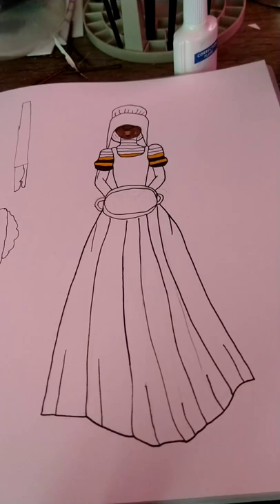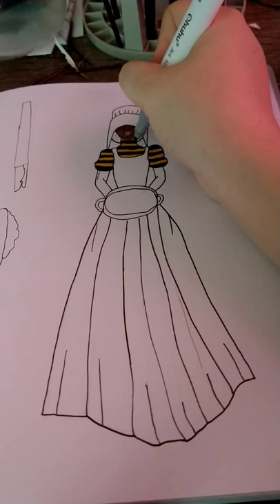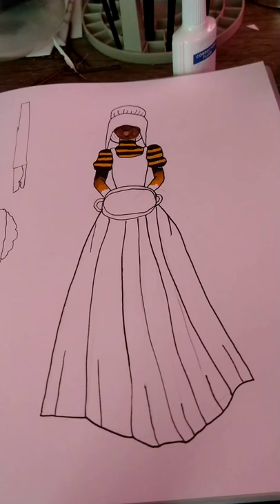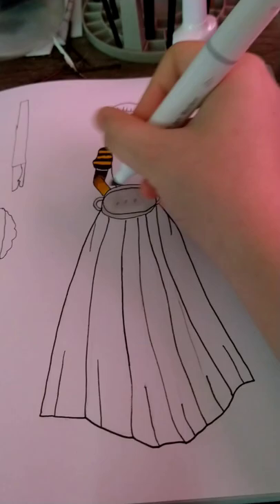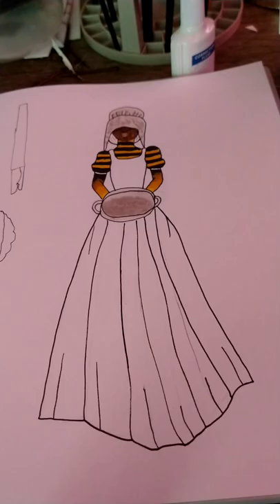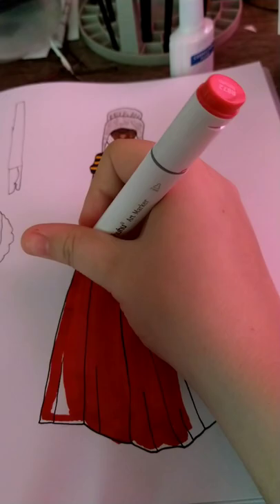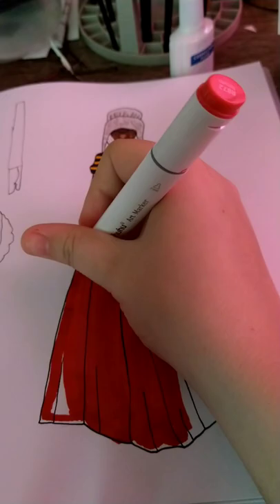JuneBug- Handmaiden moth